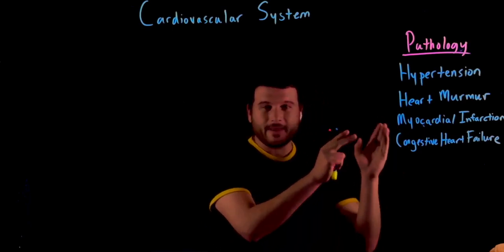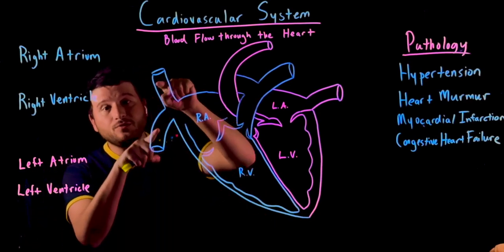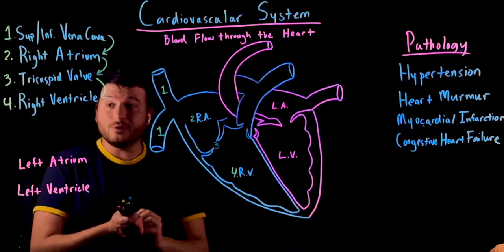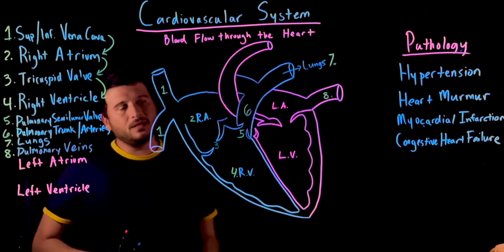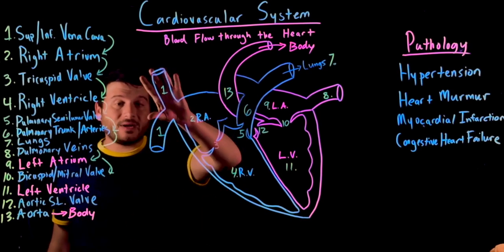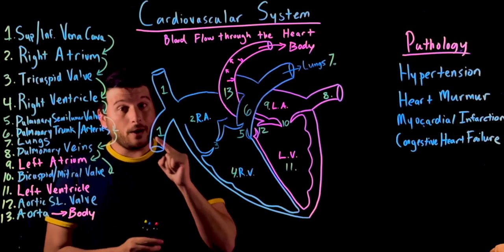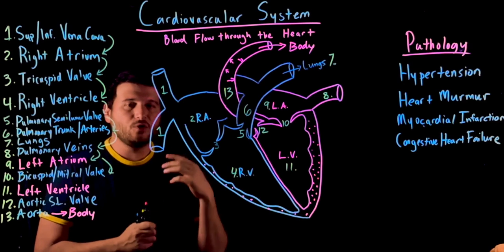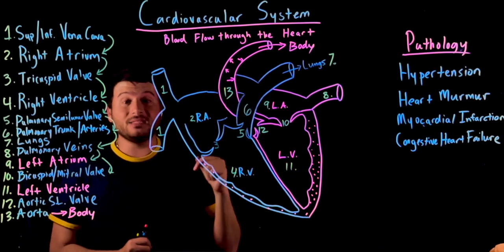Heart Anatomy and Basic Pathology- by Dr. Serop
This video is a combination of my Heart Anatomy and Basic Pathology videos